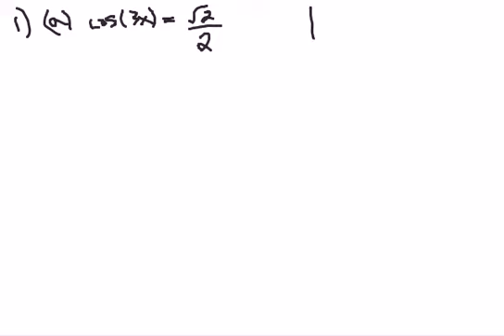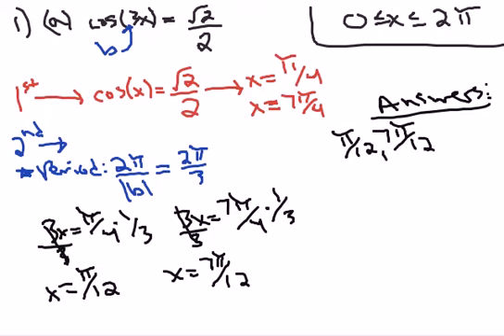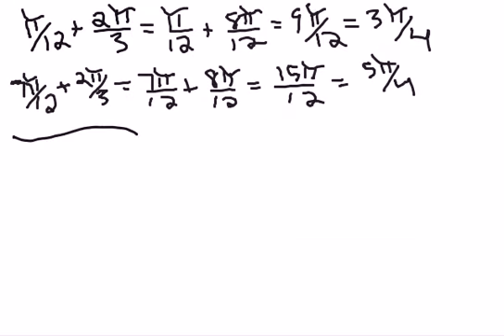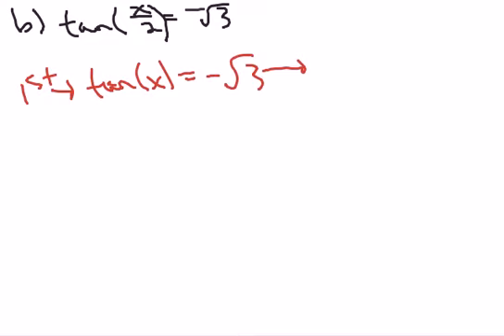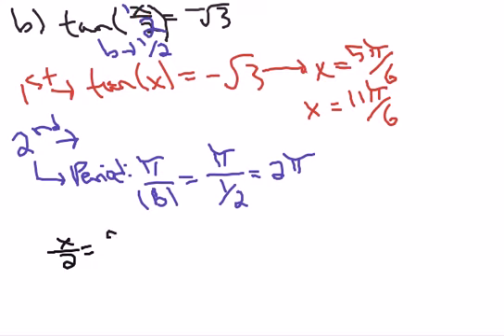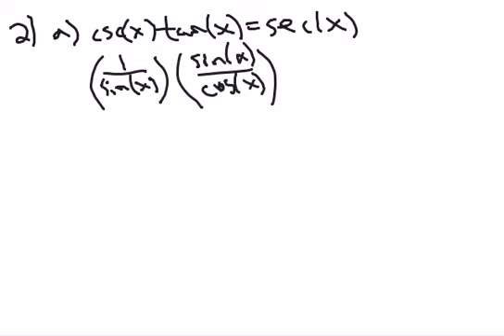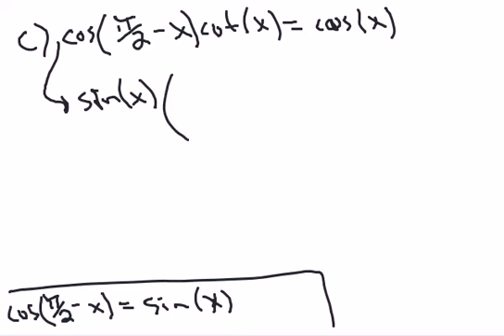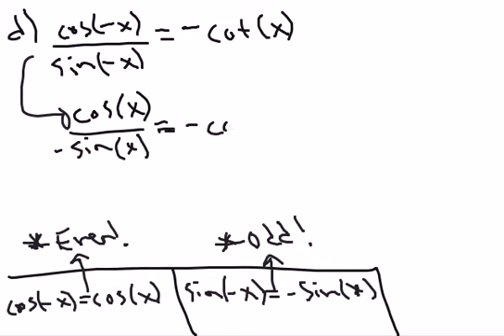Unit 3 Topics 3 & 4 Study Guide: Sections #1 and #2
Work completed for problems 1a, b, and 2a, b, c, d from the Unit 3 Topics 3 & 4 Study Guide.

Time Stamps:
Problem 1a: 0:00-6:15
Problem 1b: 6:15-9:58
Problem 2a: 9:58-11:16
Problem 2b: 11:16-12:31
Problem 2c: 12:31-13:37
Problem 2d: 13:37-15:29